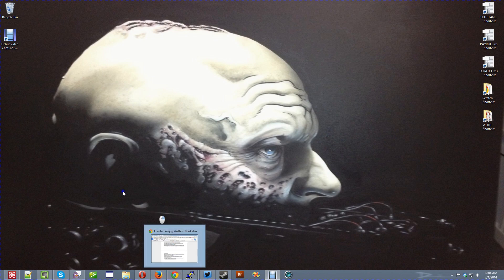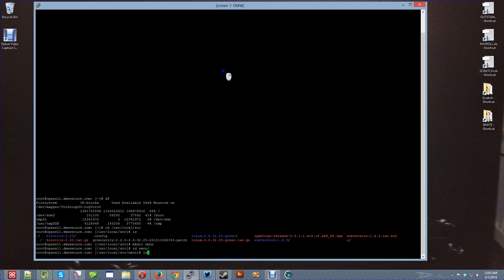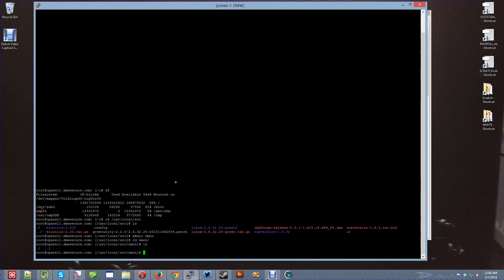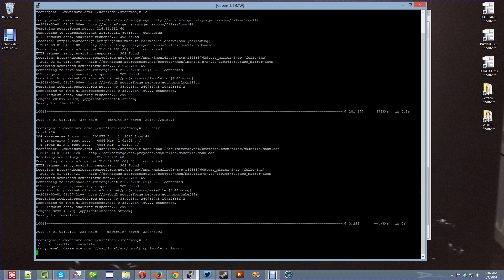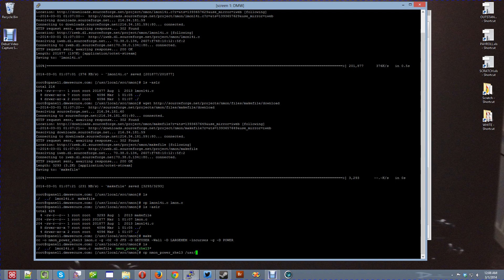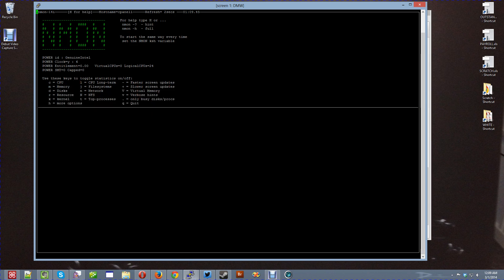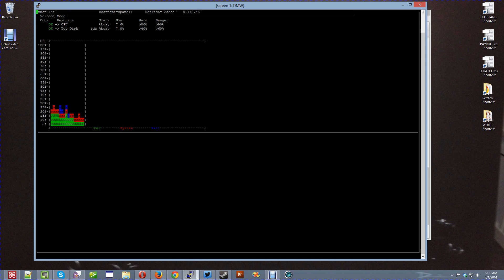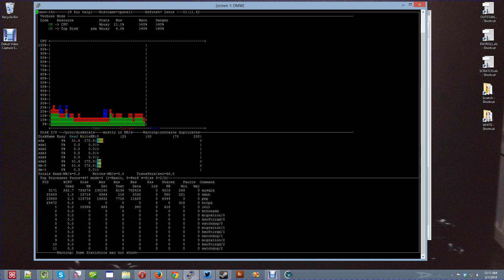Compiling Installing NMON Server Status Tool for Admins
NMON is a great tool to get a better grasp on what is keeping your servers from performing which will help you know what to do to get them up to speed. This video will show you how to compile and install it since it isn't well packaged and then it will show you some basic usage.